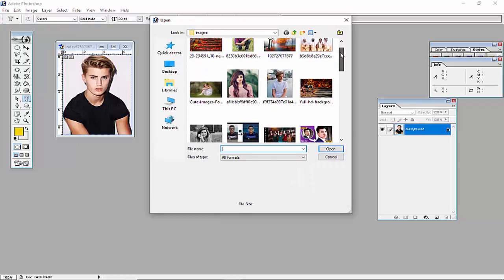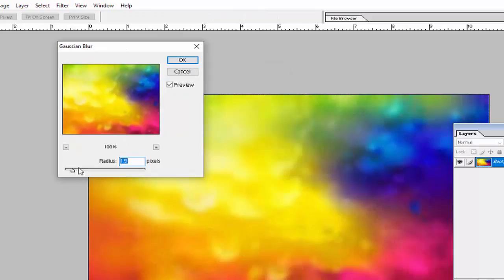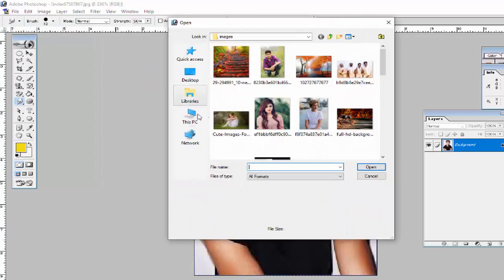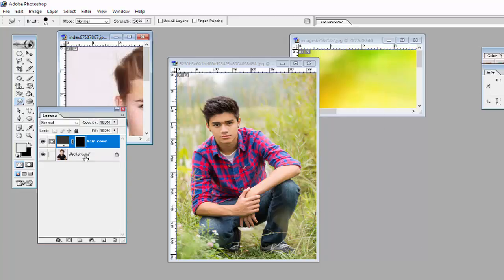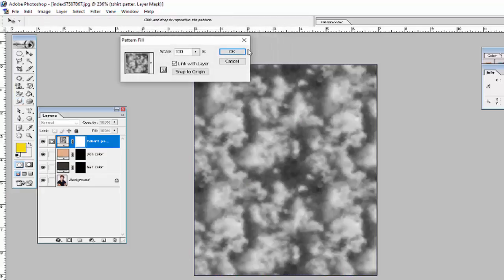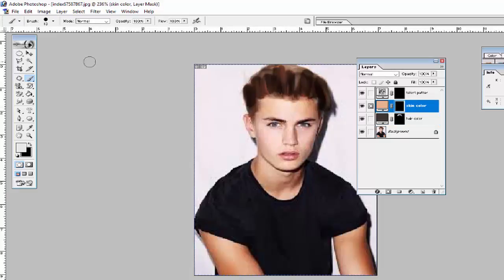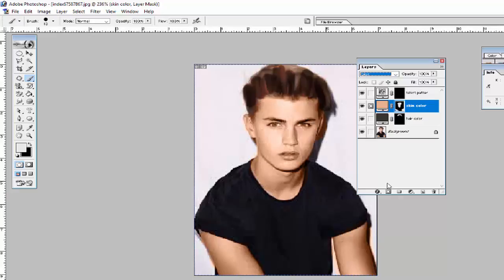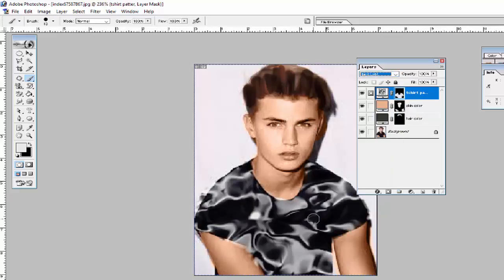Set Background image - Adobe Photoshop (In English)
Use video contained the creation of background image